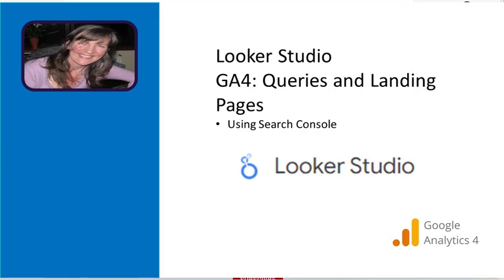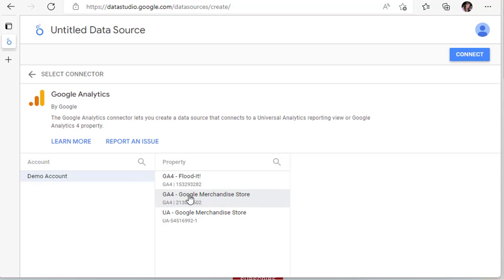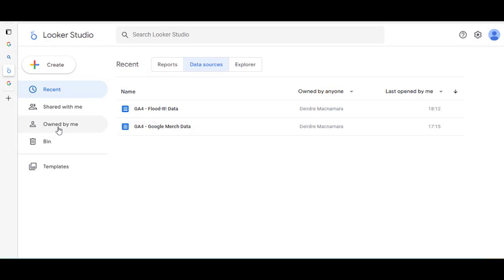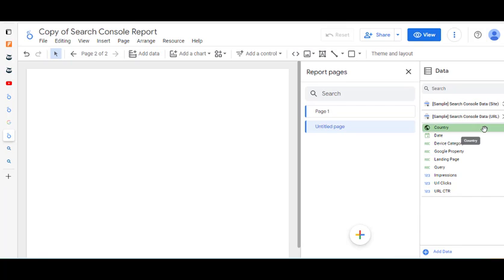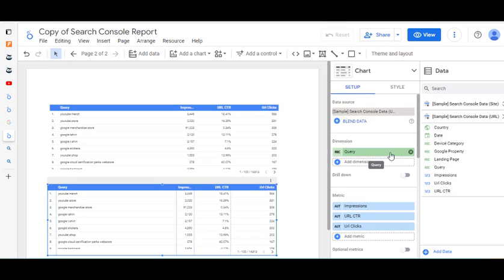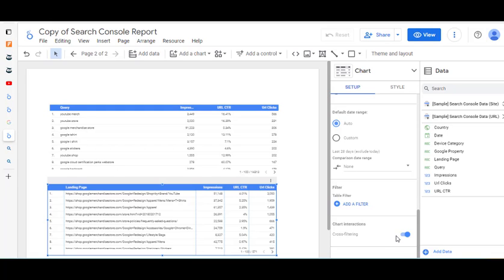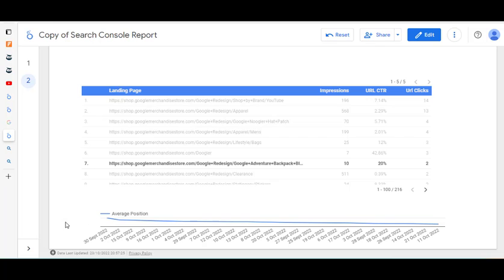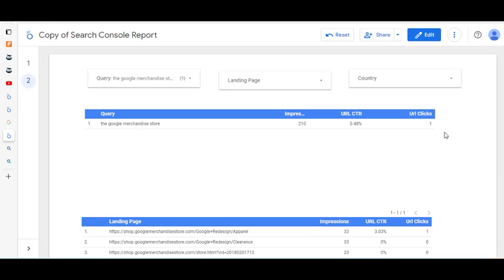Looker Studio: Search Console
Queries and Landing Pages